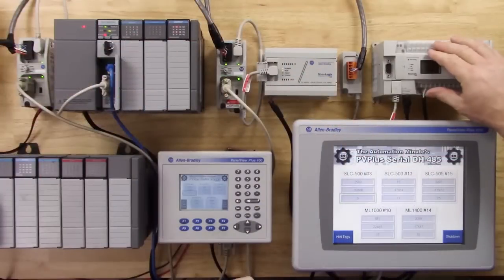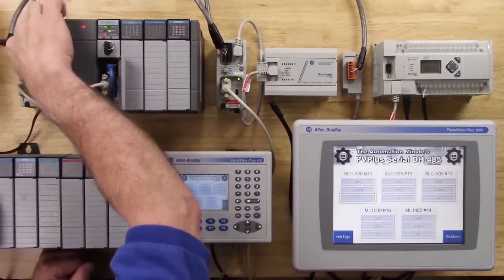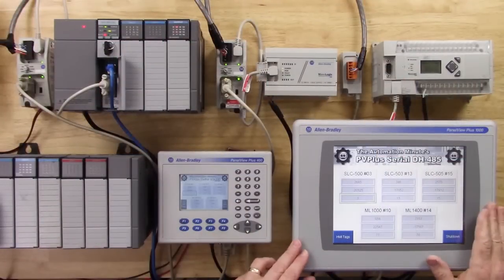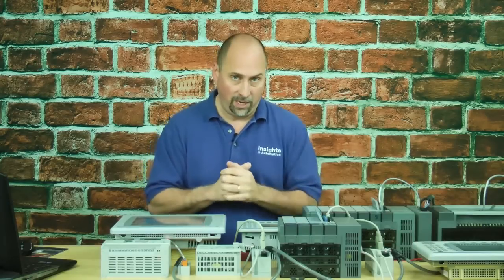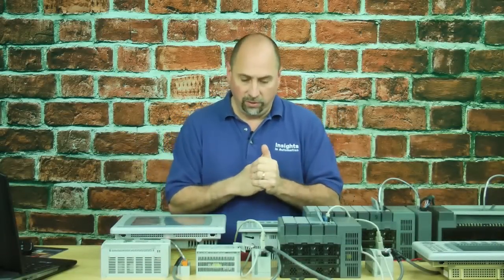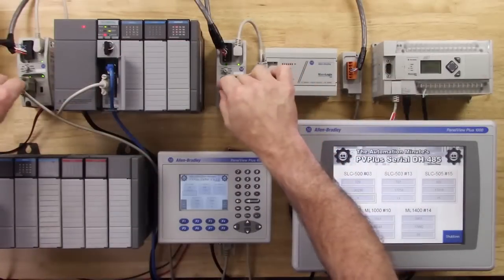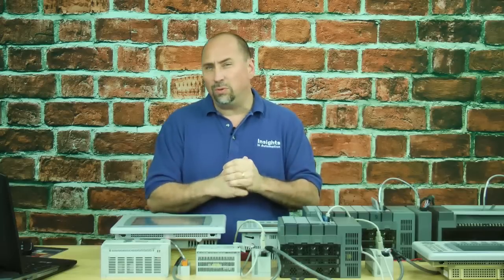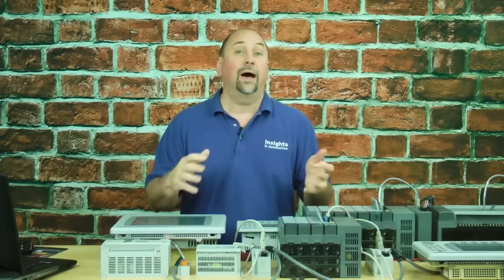PanelView Plus Serial DH485, Part 1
Shawn walks through using the PanelView Plus on Serial DH485 (Part 1.) in Episode 31 of The Automation Minute Season 2.